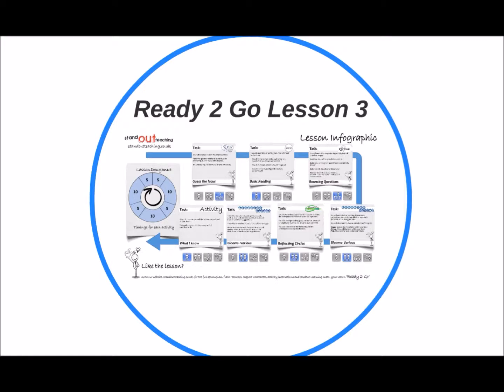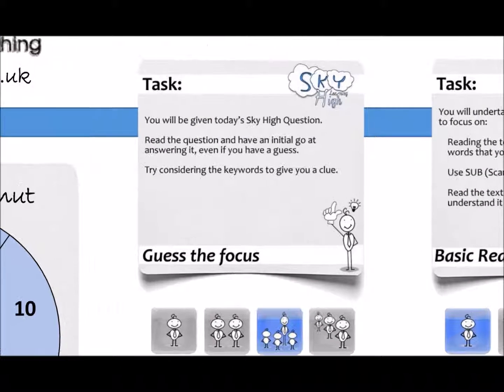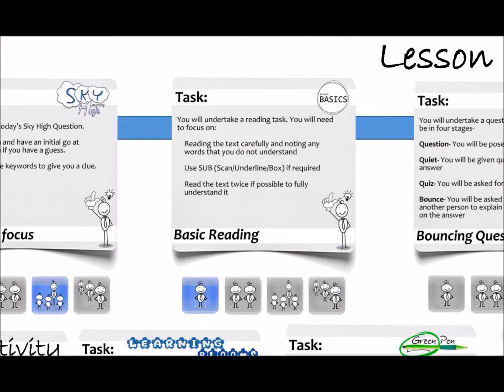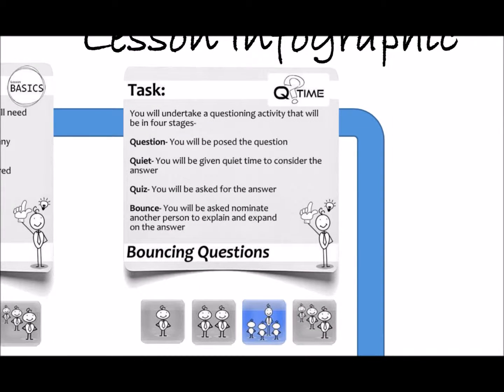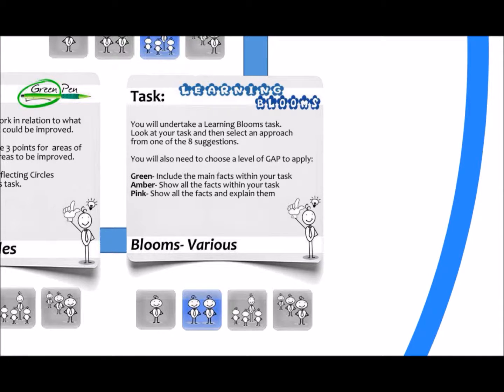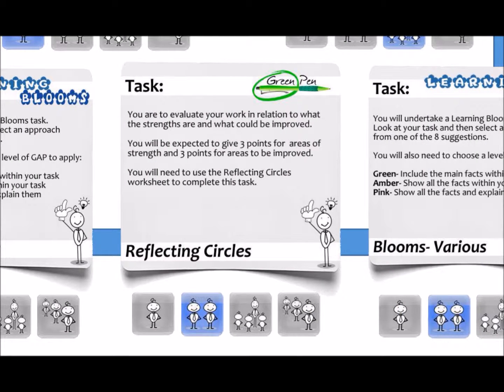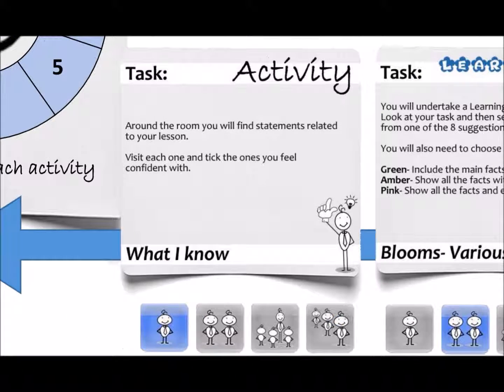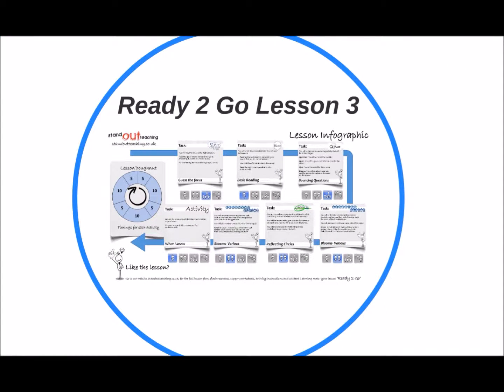Standout Teaching: Ready 2 Go Lesson 3 lesson plan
Ready 2 Go lessons from Standout Teaching are lesson structures for you to adapt and try within your own teaching. Outlining the sequence of activities along with their timings, these lesson infographics will give you ideas for engaging, student centred lessons. The infographic can be downloaded from the Standout Teaching Facebook page or via the Standout Teaching website. The website also has all the resources required to deliver the lesson. Watch out for more lesson ideas.